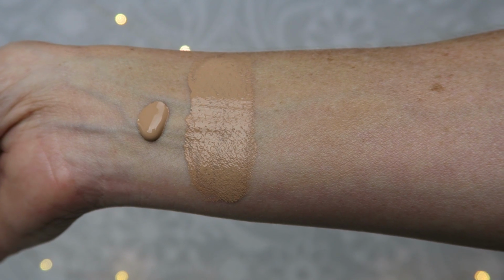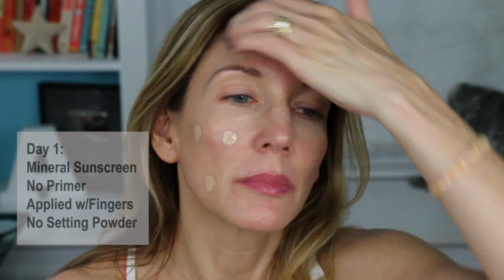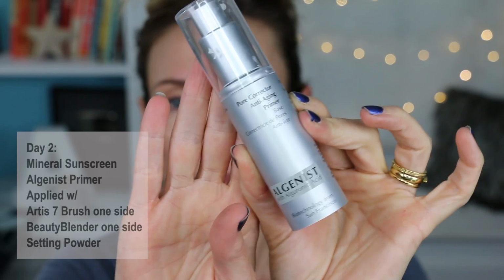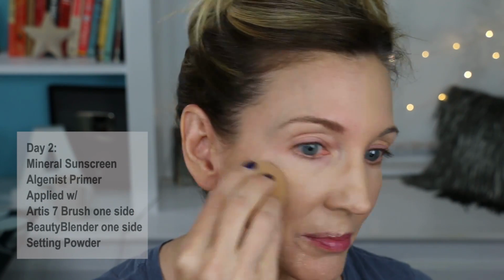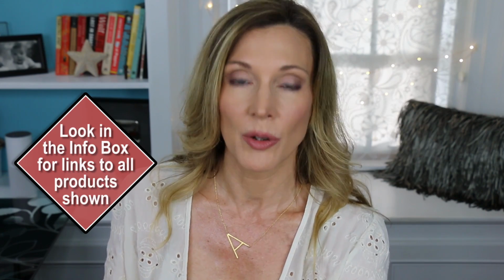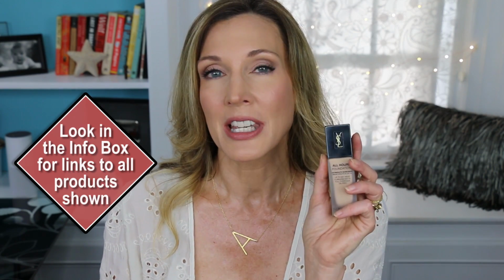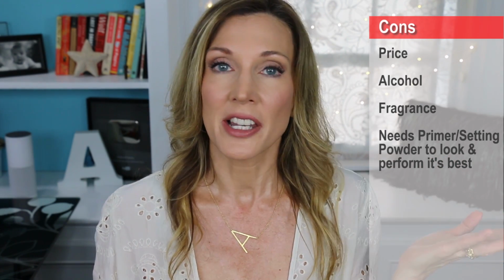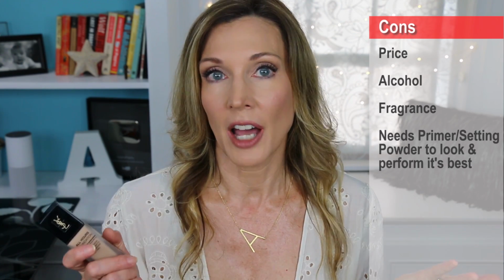Foundation Friday Over 50 ~ YSL All Hours Foundation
Click SHOW MORE for product links, makeup I'm wearing today, social links, & more videos.
Welcome to Hot&Flashy! Makeup, Anti-Aging Skincare, & Fashion for Women in Their Hot-Flash Years!

Featured Products :
Australian Gold Botanical Tinted Sunscreen SPF 50 (Ulta), (Amazon)
Algenist Pore Corrector Anti-Aging Primer (Sephora), (Amazon)
Shiseido Hada-Senka Mineral Water UV Protector SPF 50 PA+++ (Amazon), (YesStyle)
Hourglass Mineral Veil Primer (Sephora), (Nordstrom), (Amazon)

My Top 5 Foundations:
CHANEL Perfection Lumiere Velvet Smooth Effect Foundation in Beige 30 (Nordstrom), (Macy’s)
Shiseido Synchro Skin Lasting Foundation (Nordstrom), (Sephora), (Macy's)
Smashbox Studio Skin Foundation (Sephora), (Ulta)
It Cosmetics Your Skin But Better CC+ Cream in Medium (Ulta), (Sephora)

Today’s Makeup:
Lancome Effacernes Waterproof Undereye Concealer in “250 Light Bisque (Ulta), (Nordstrom)
NARS Liquid Blush in Orgasm (Ulta), (Sephora)
Bare Minerals Invisible Glow in Medium (Ulta), (Sephora)
IT Cosmetics Bye Bye Pores HD Powder (Ulta), (Sephora)
Too Faced Shadow Insurance (Ulta), (Sephora), (Amazon)
Sephora 12 Hr. Contour Eyeliner Pencil in “5th Avenue”
Physicians Formula Shimmer Strips Custom Eyeliner Trio in “Natural Silver” (Ulta), (Amazon)
Clinique Pretty Easy Liquid Eyeliner (Nordstrom), (Sephora), (Amazon)
Lancome Monsieur Big Mascara (Ulta), (Sephora)
Hourglass Confession Lipstick in I Woke Up (Sephora)